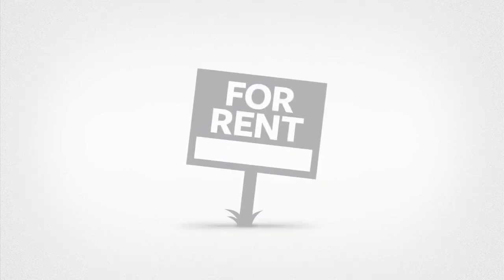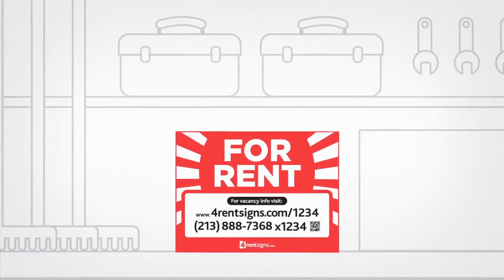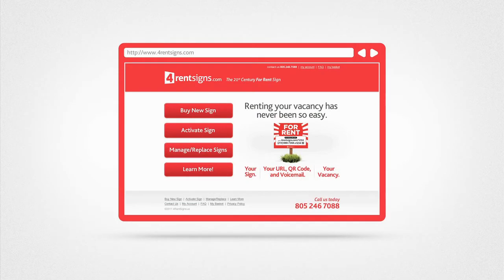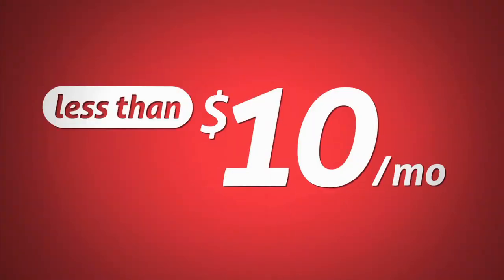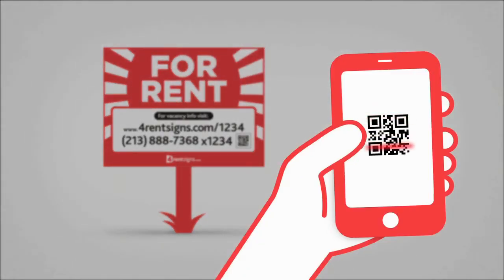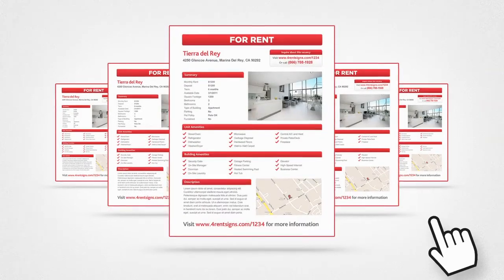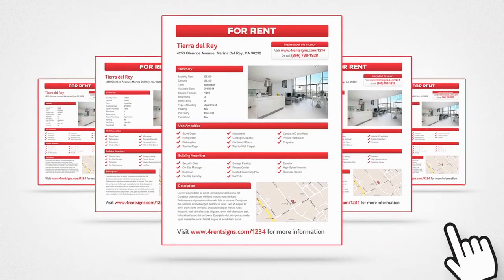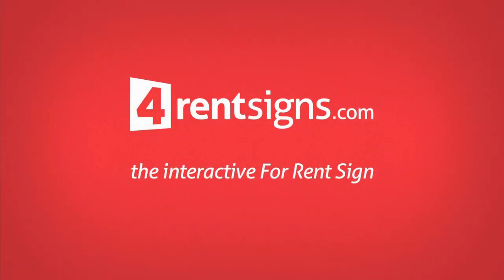4RentSigns.com Introduction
4RentSigns.com is a system of landlord tools designed to simplify the rental process and make things more efficient for both tenant and landlord.

Buy your sign, activate it online, upload the details of your listing (including photos, floor plans and all other crucial information) and set up your detailed voicemail on your third party voicemail line.

Next, direct all your advertising efforts to your 4RentSigns.com URL and phone number. Now sit back and wait for messages from prospects who are totally informed and definitely interested in your vacancy.

Provide the best information to your prospects, eliminate every nuisance phone call, protect your personal information, and take control of the situation. just like the landlord should.